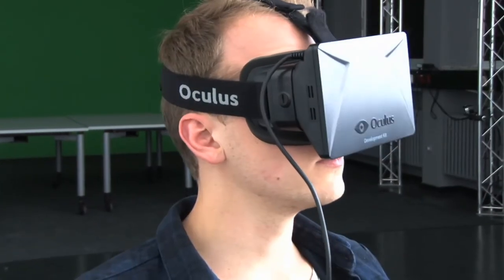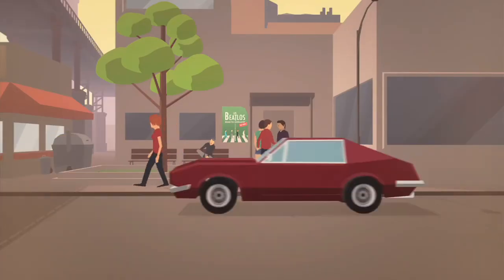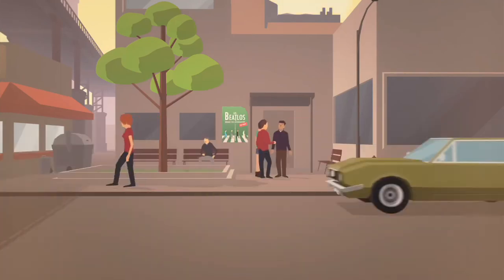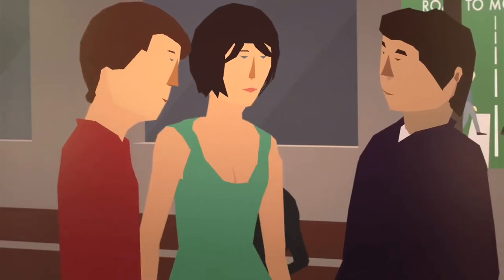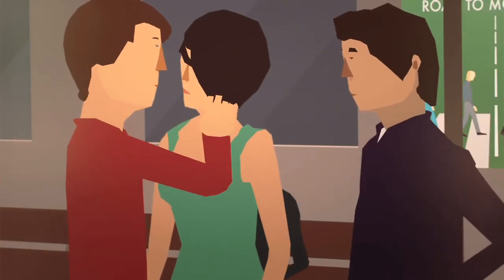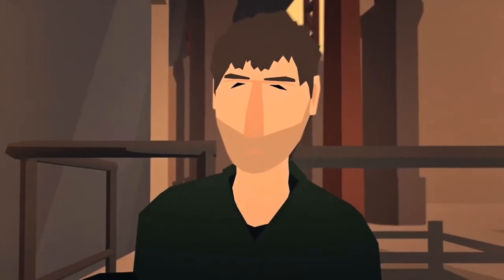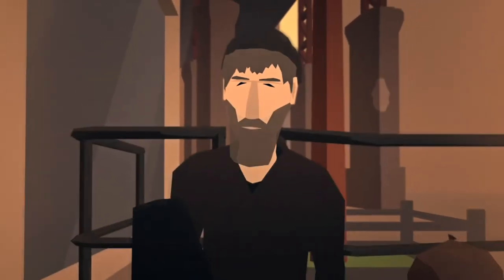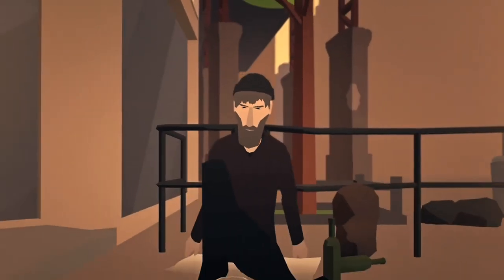Trailer Games for Change Europe Festival 2014 (English)